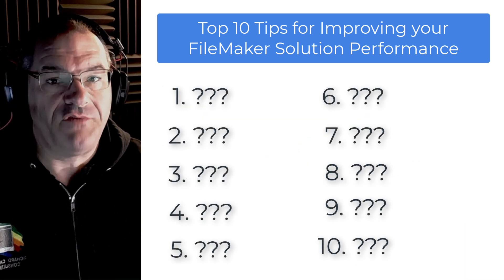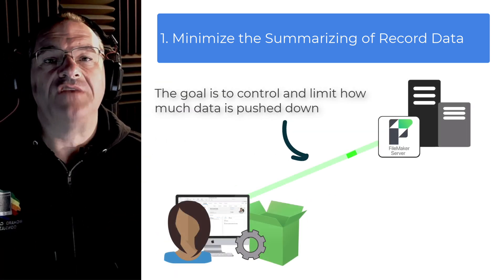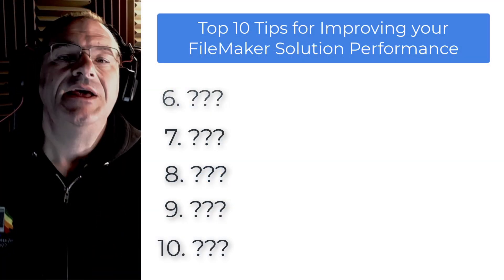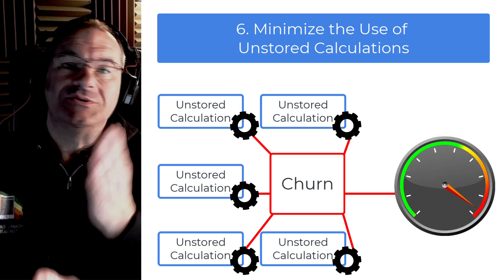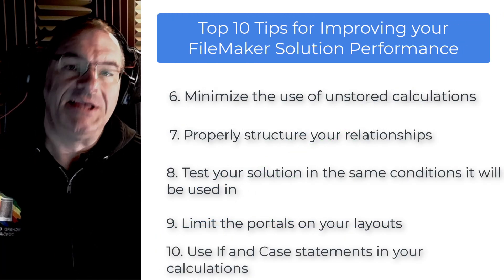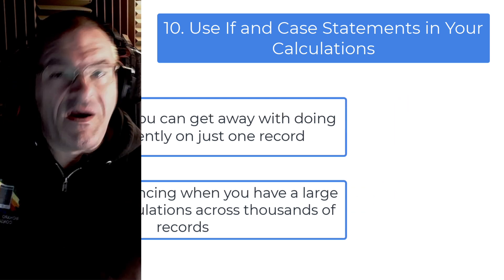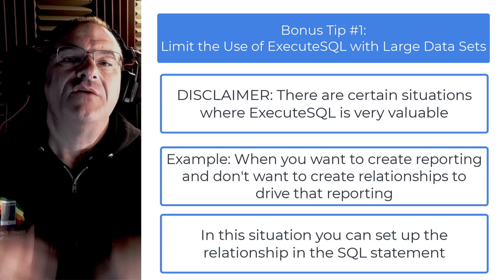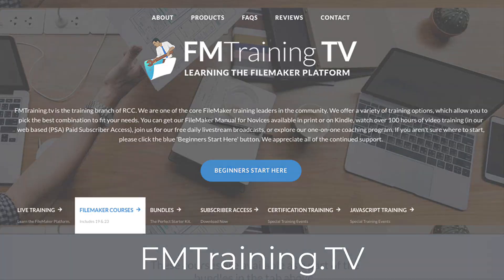Top 10 Tips for FileMaker Performance Tuning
9129 - Top 10 Tips for FileMaker Performance Tuning

70 hours of video content AND one copy of Claris FileMaker Pro! 🎥

FMTraining.TV
2122 9th St., Suite 102

Imj3zEXXWfcYeEyeYrcWkMuJXeK4p6siBU/edit?usp=sharing